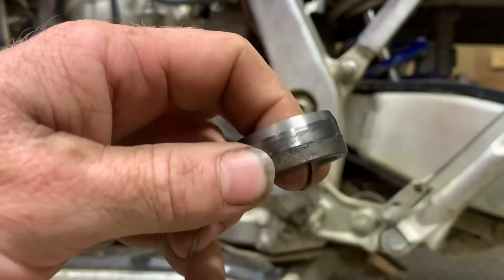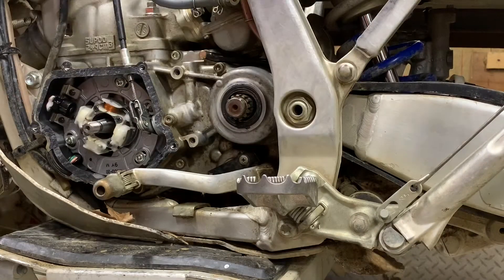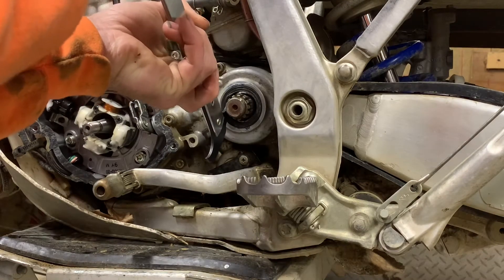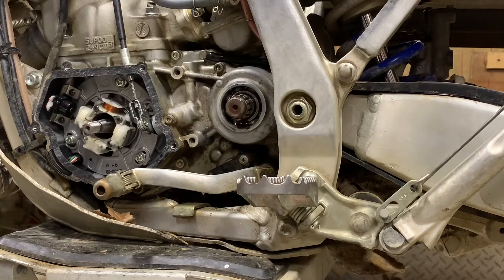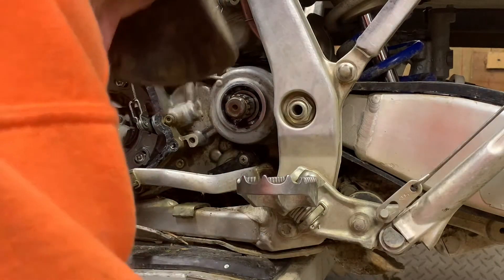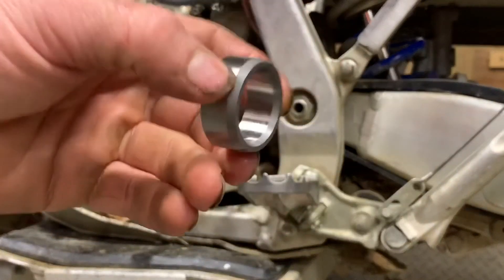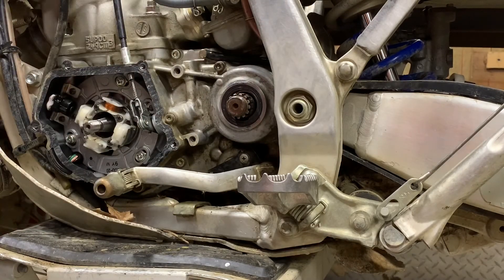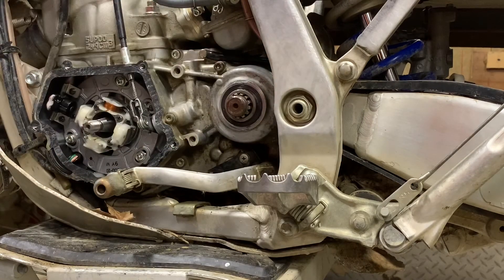Counter shaft Seal replacement 2020 Yz250x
Removal and replacement of a 2020 yz250x countershaft seal. yz250x countershaftseal sprocket sprocketseal sprocket seal